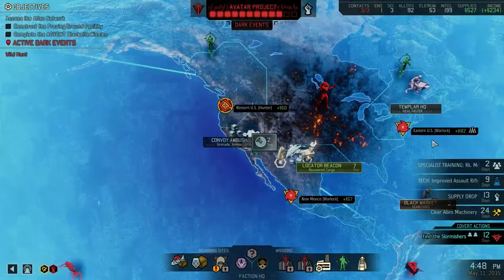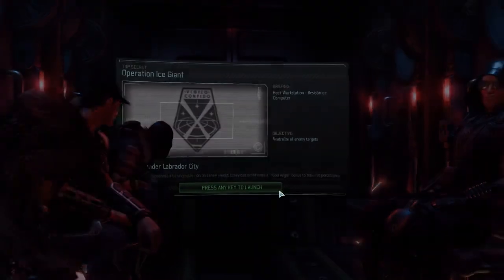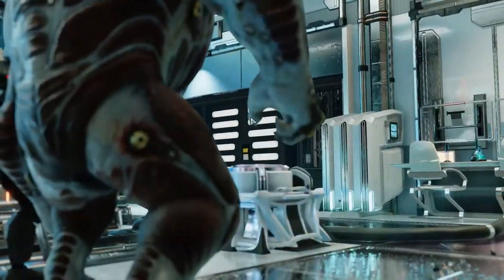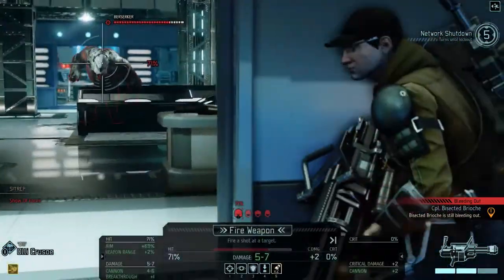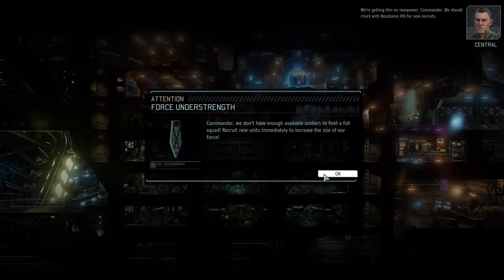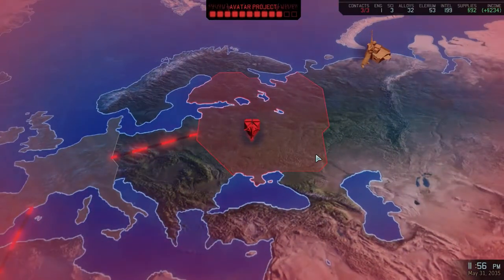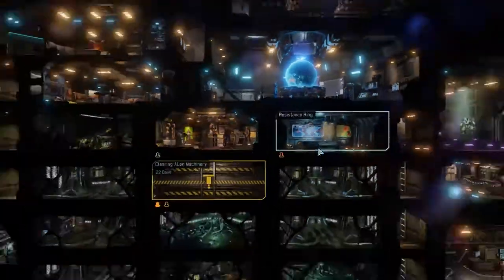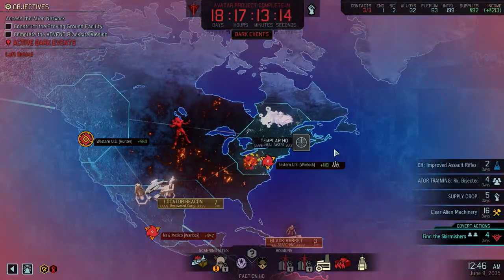Andres Plays XCOM 2 [Part 4-13]: Testing Out Our New Armor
Got our new armor set and ready to go! Time to take the field and kick some additional butts!